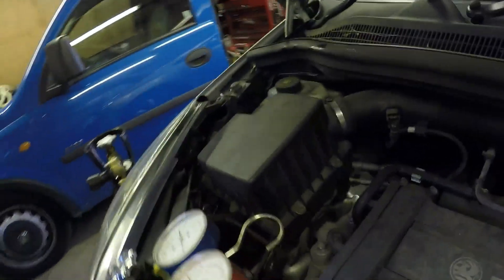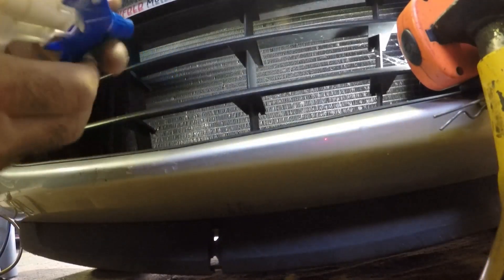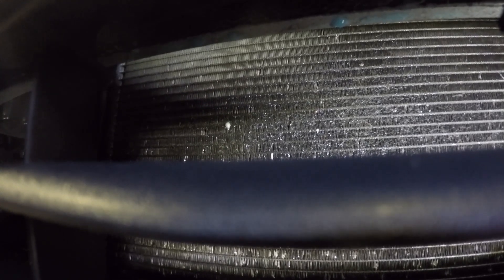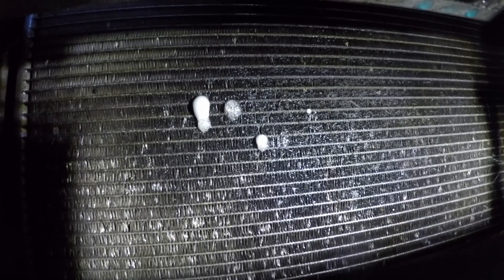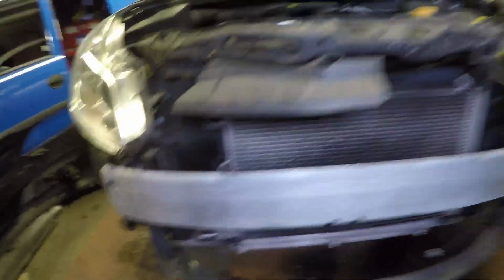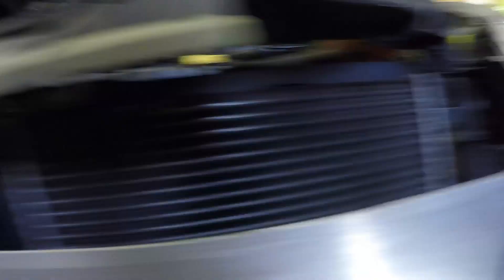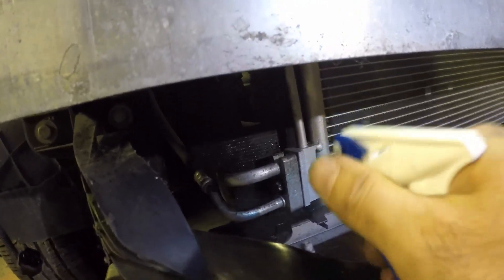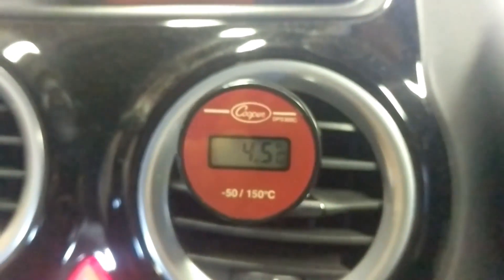Vauxhall Opel Corsa D 2008 Air Conditioning leak testing with OFN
Finding a leaking condenser with Oxygen free Nitrogen (OFN) and bubble spray.

If this video helped you please consider donating using the Thanks icon above.

I used this leak detector spray on Amazon...